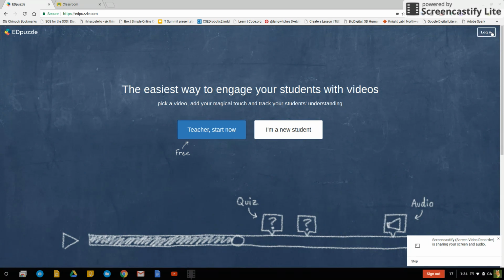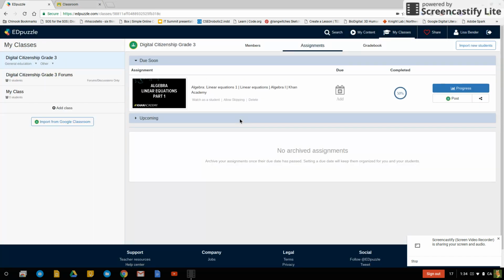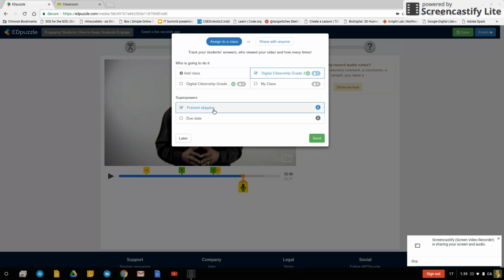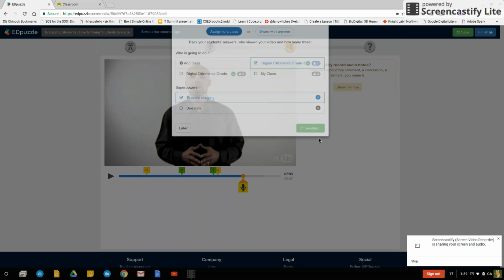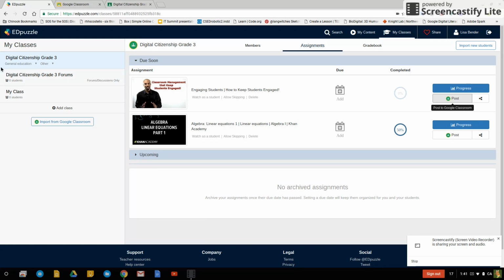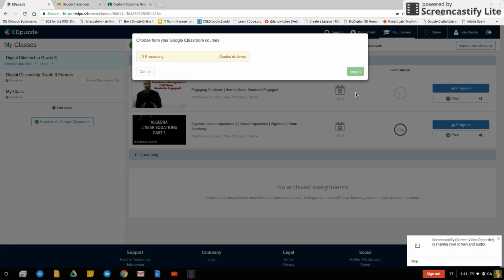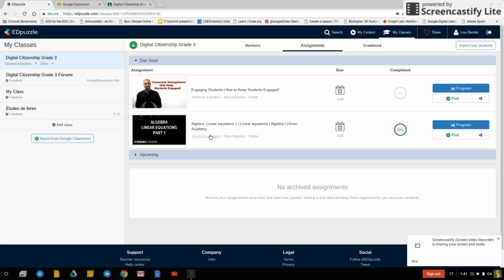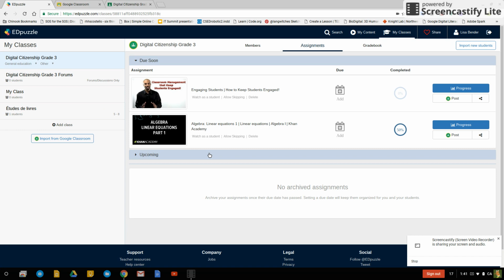Ed Puzzle 1 of 2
Ed Puzzle - Website to allow you to add questions, voice overs and voice notes to existing or new videos.